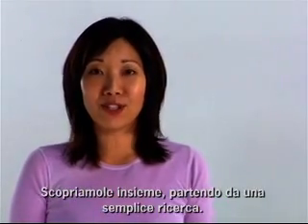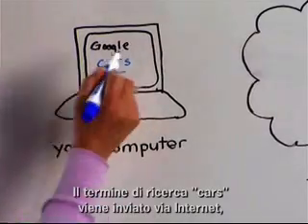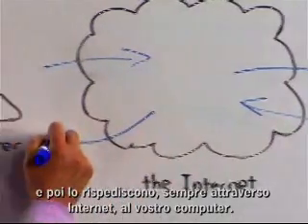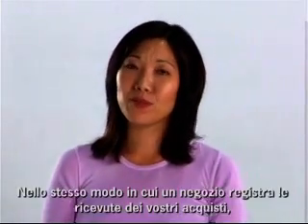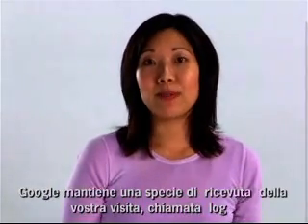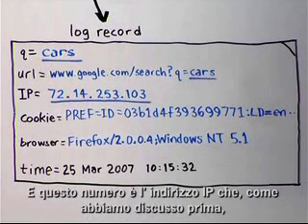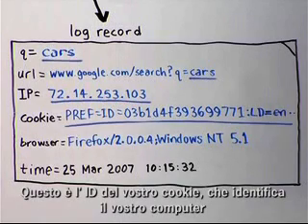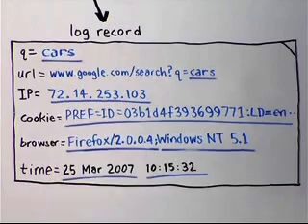Google Search e la privacy: una spiegazione semplice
Google racconta quali informazioni vengono raccolte quando viene utilizzato il motore di ricerca e quello che viene fatto per proteggere la privacy degli utenti.